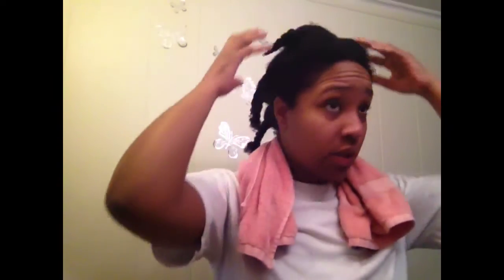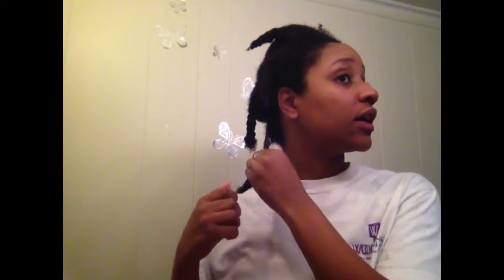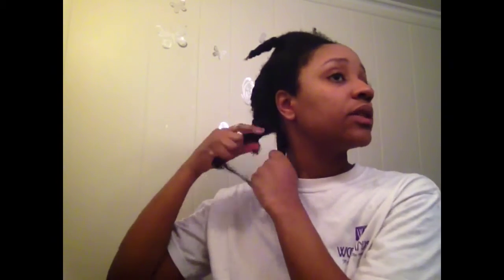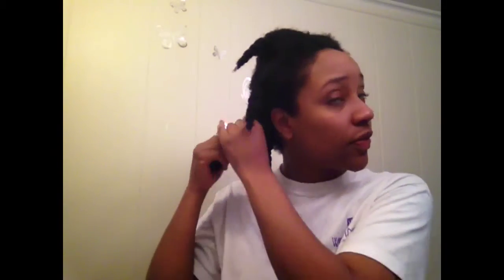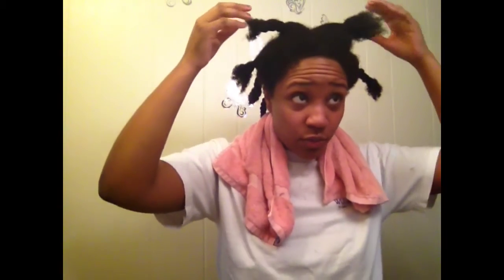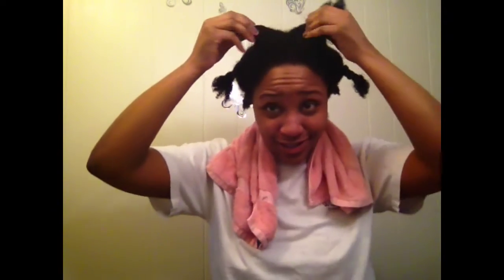Wash Day | Natural Hair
This is my wash day routine. Please let me know if you have any questions!